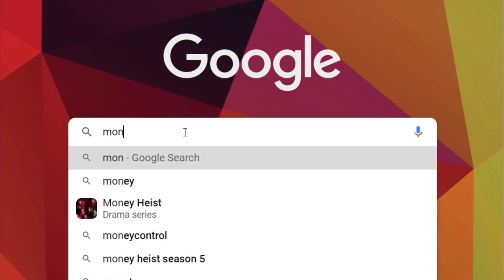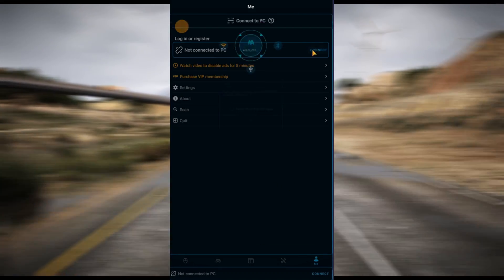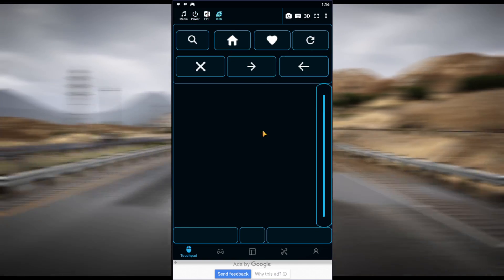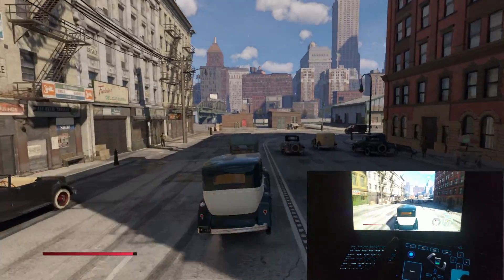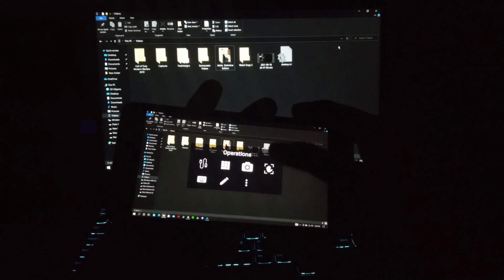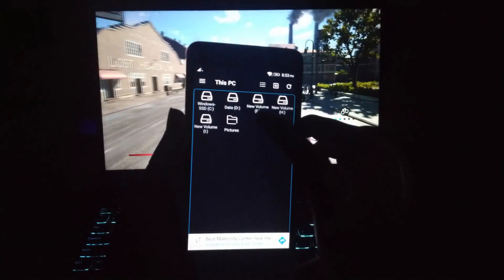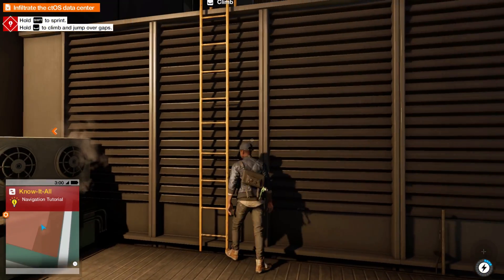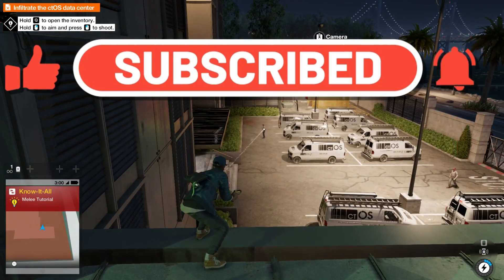MONECT PC REMOTE | INSTALLATION | DETAIL REVIEW | CONTROL COMPUTER USING MOBILE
Hello guys today in this video i am going to show you how to control your pc using mobile phone
after watching this video you can use mobile as
*joystick
*screen sharing device,etc,.

stay home stay safe bye bye.